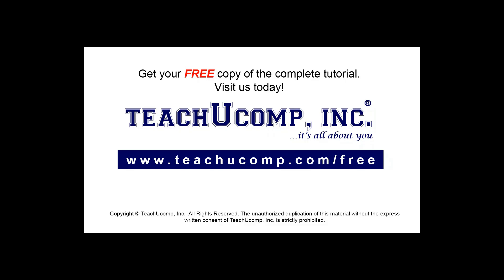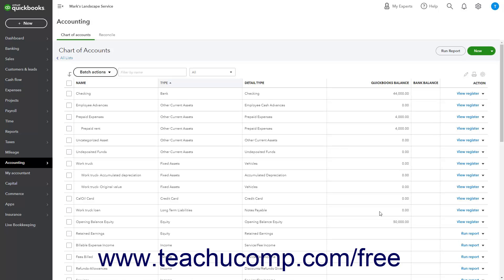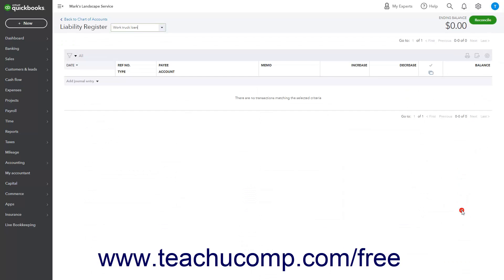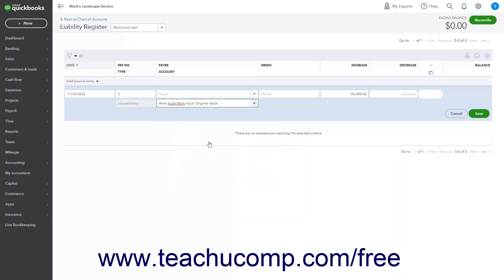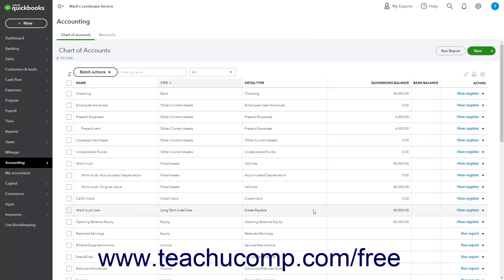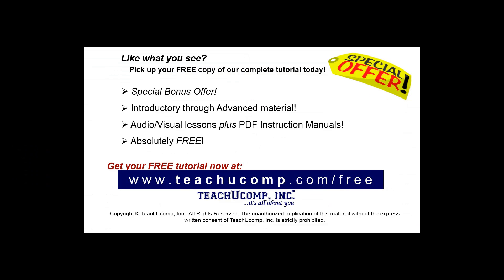Learn How to Set the Original Cost of a Fixed Asset in QuickBooks Online: A Training Tutorial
Learn about Setting the Original Cost of the Fixed Asset in Intuit QuickBooks Online with the complete ad-free training course